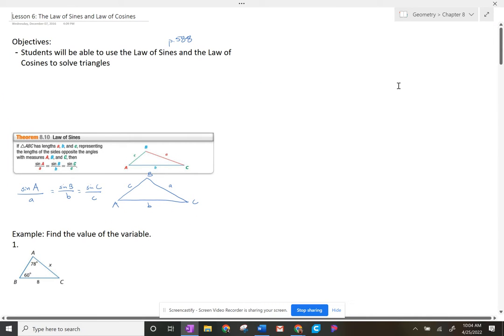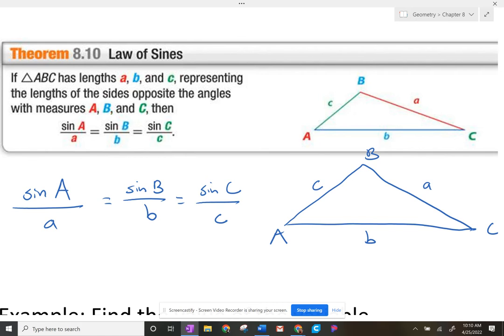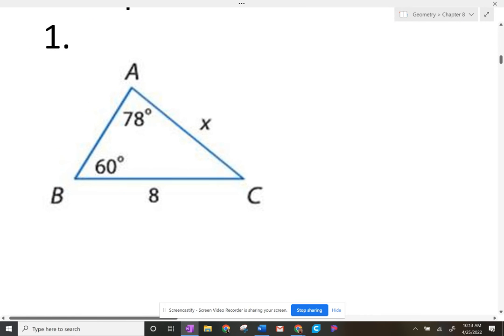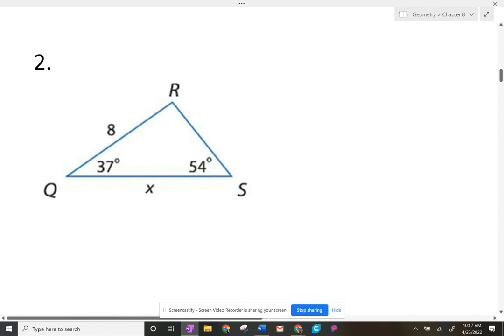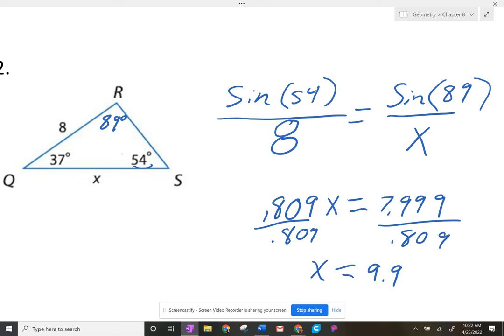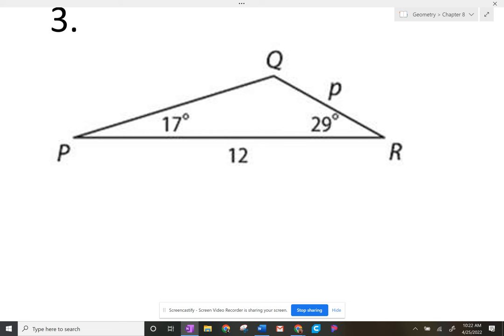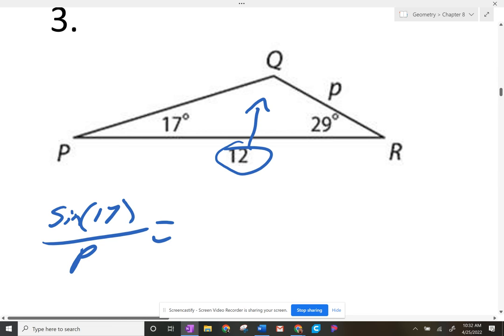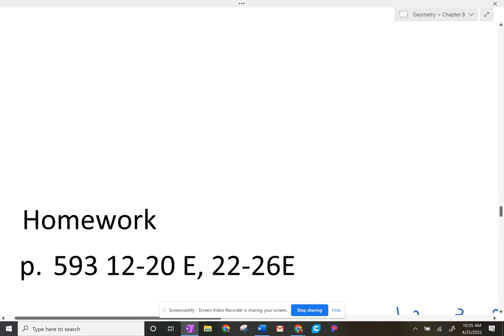Geometry 8.6 Law of Sines and Law of Cosines pt.1